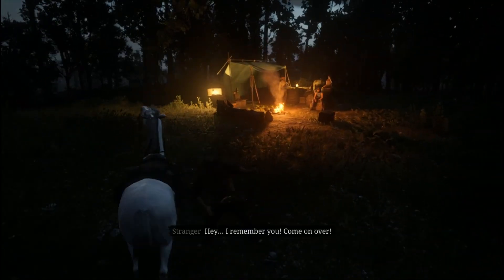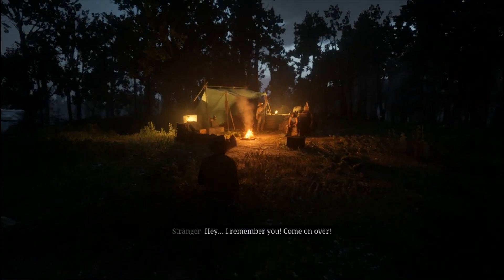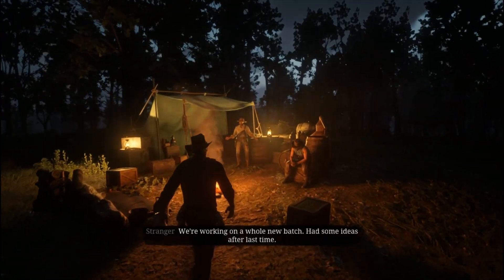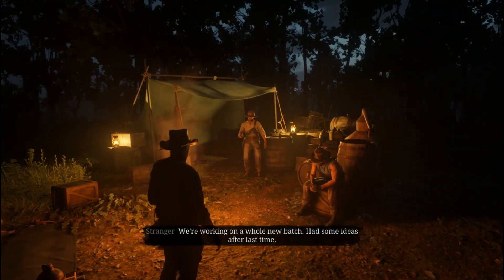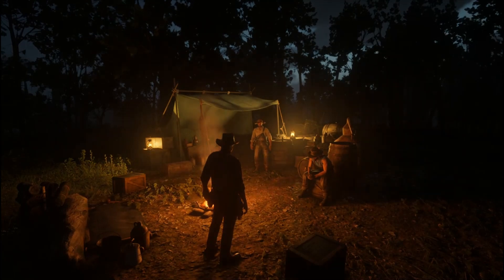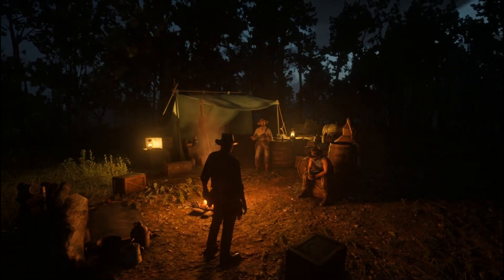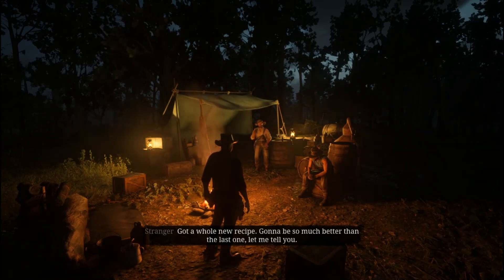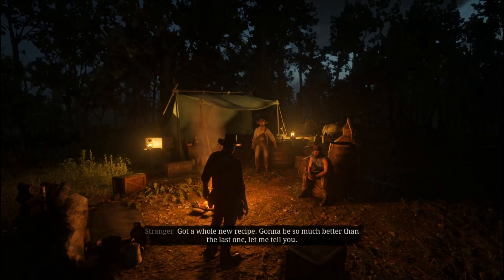The Moonshiners #2 Random Strangers Event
In this Red Dead Episode, We'll be meeting up with the Moonshiner's for a second time. This time they are looking for some milkweed.  Hope you enjoy the Episode! :)